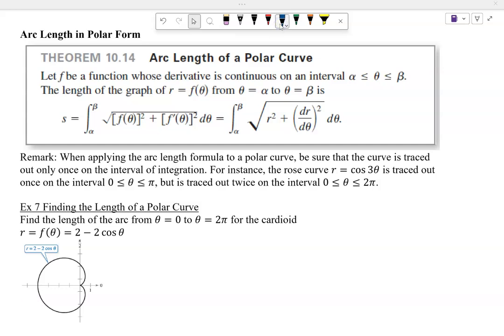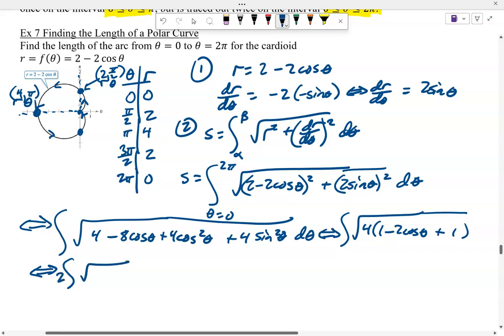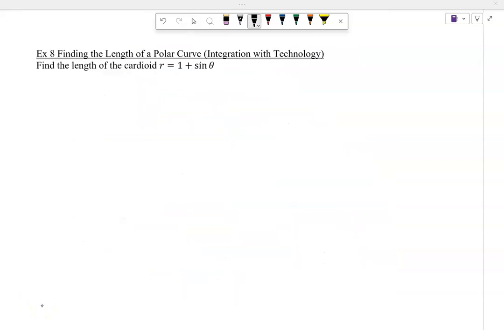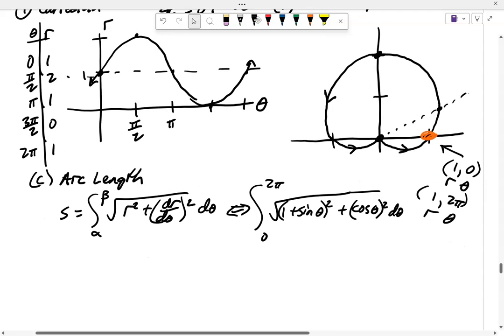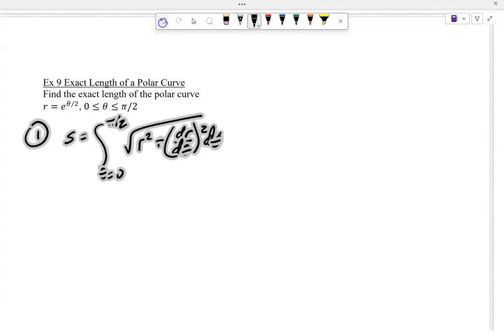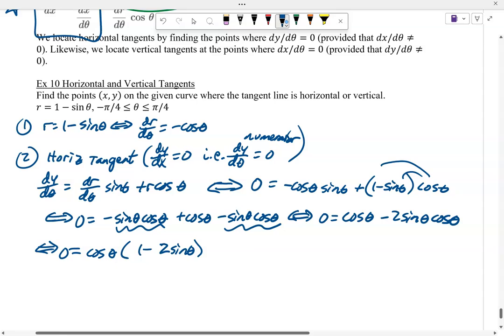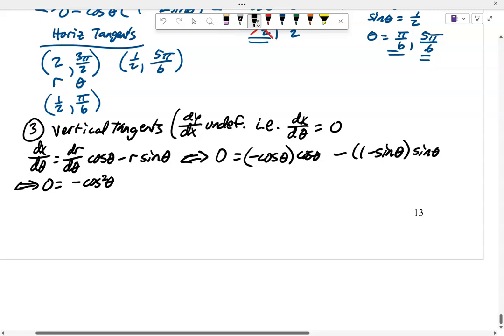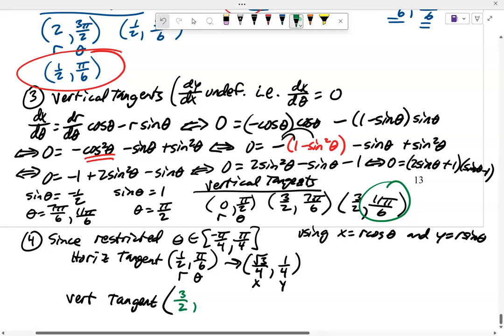182 7 4 PartII